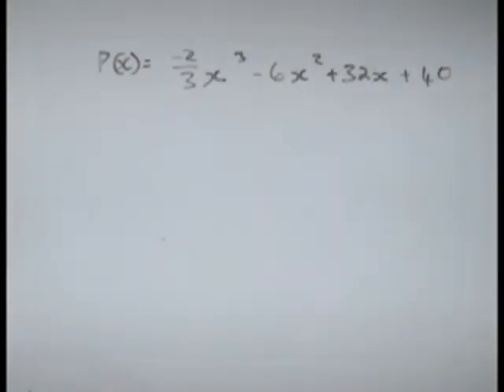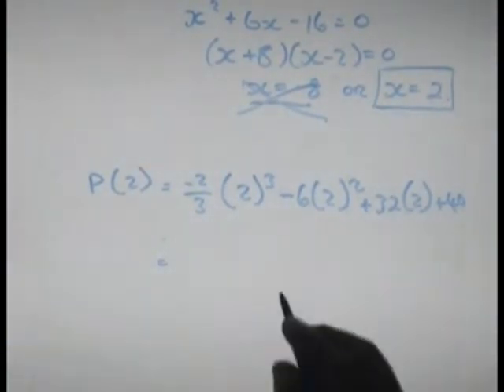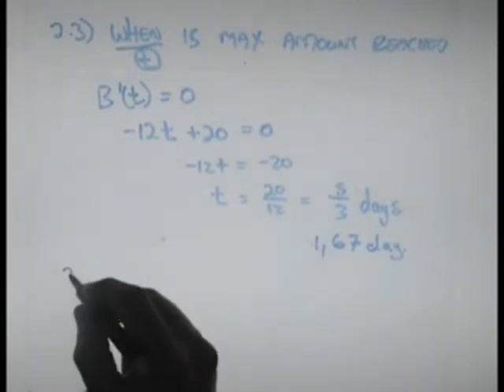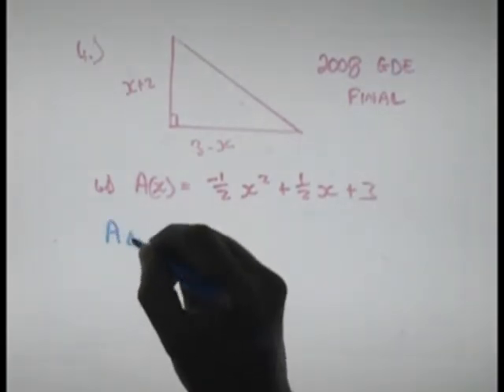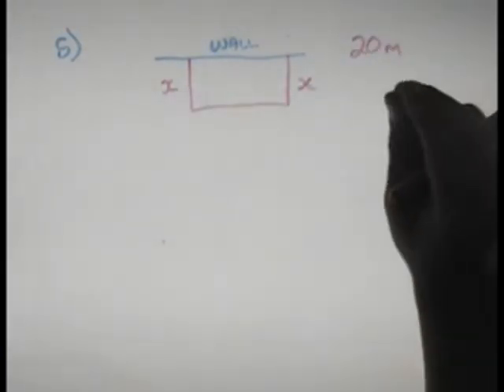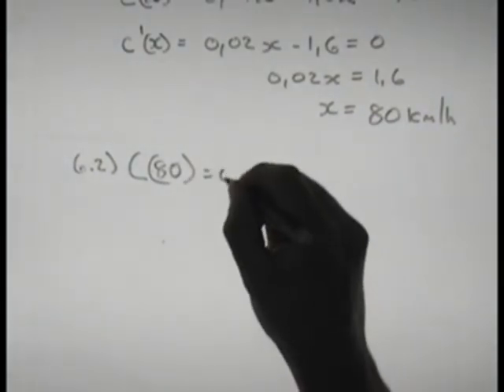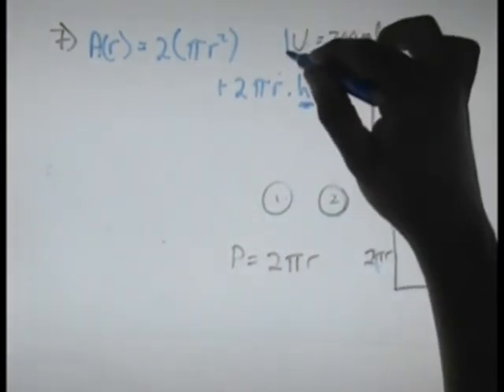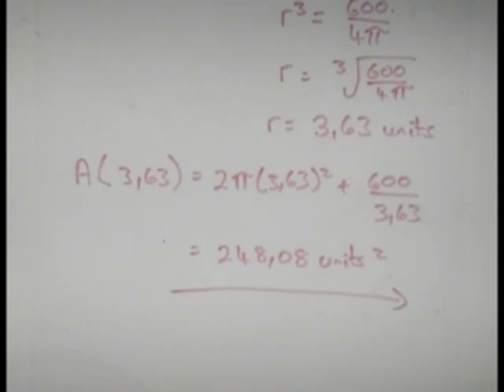Calculus Tutorial 4: Practical application calculus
Practical application calculus. Video by Riyaadh Ebrahim of Brighter Futures Tuition.